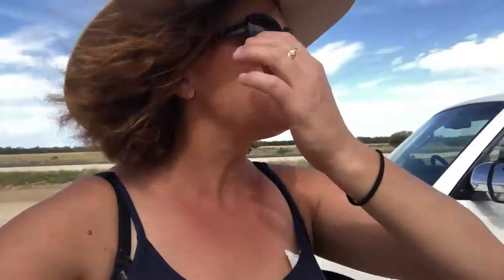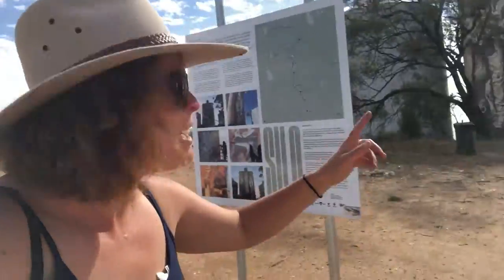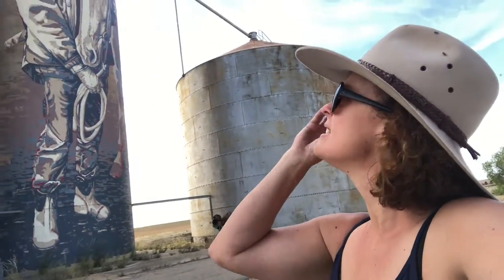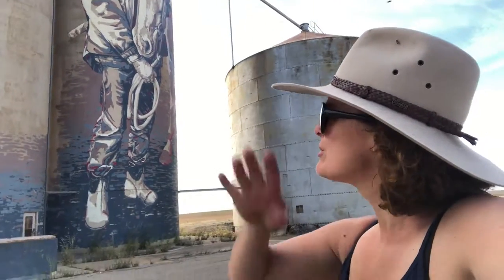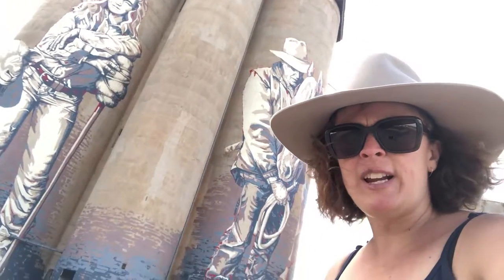Joe Bond Live- Rosebery Silo Art Trail, Vic